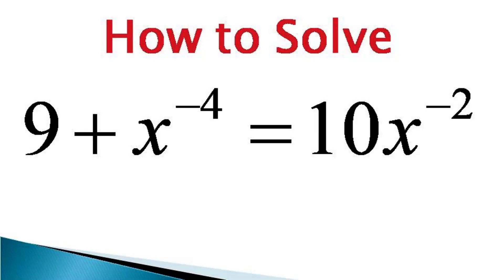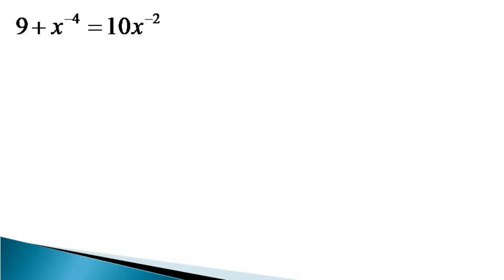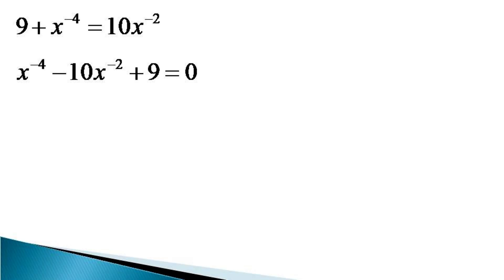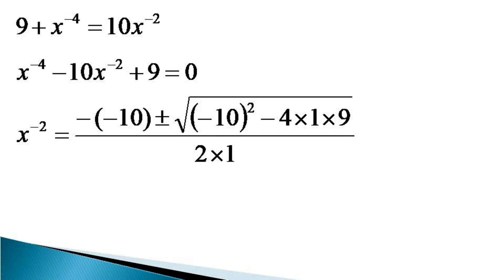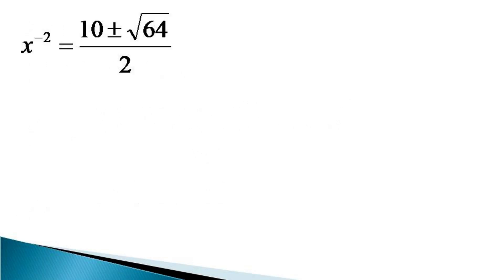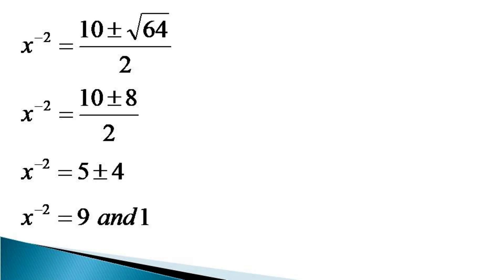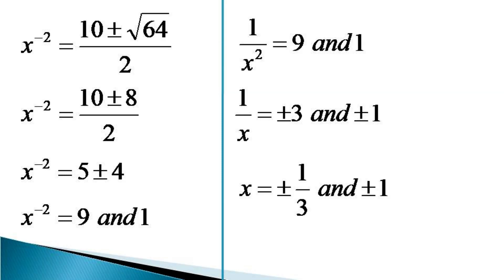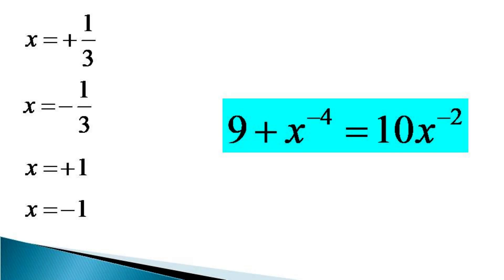Solving an exponential equation with negative indices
A disguised quatric equation
Solving quatric equatuin using quadretic formula